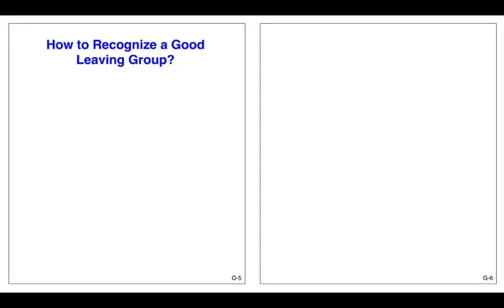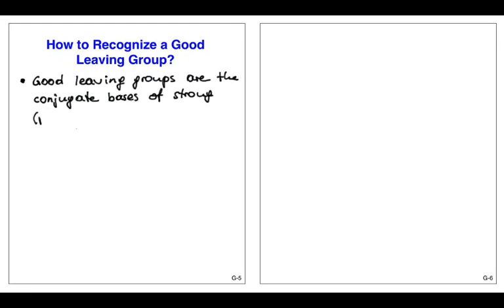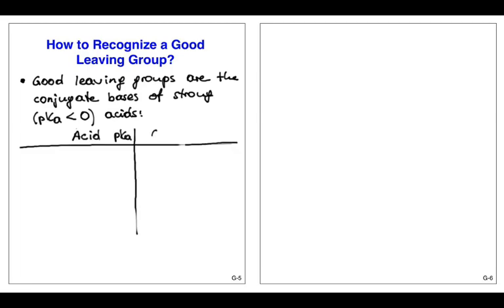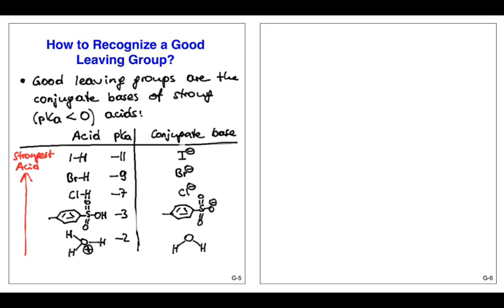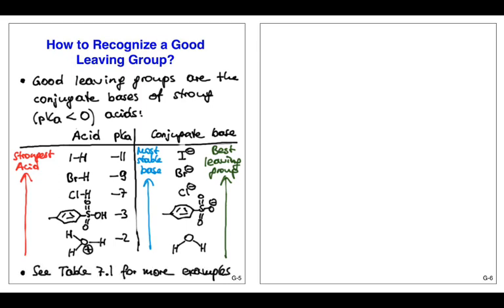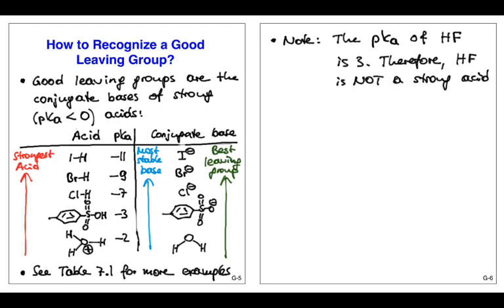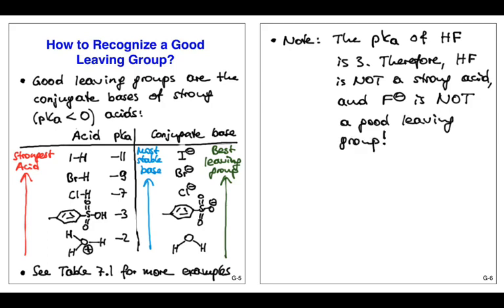7.1. How to Recognize a Good Leaving Group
The video introduces how to recognize a good leaving group